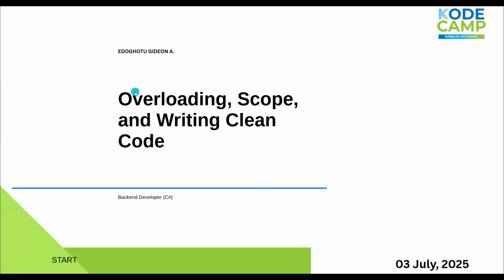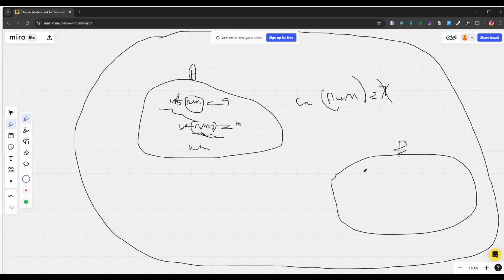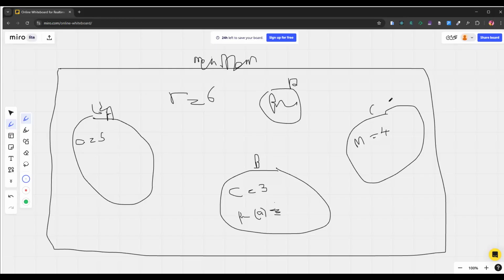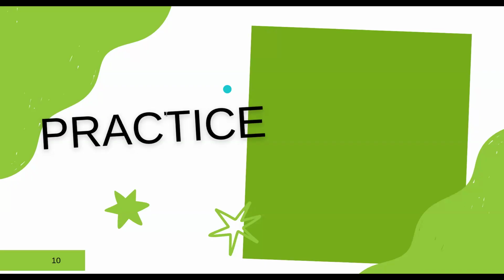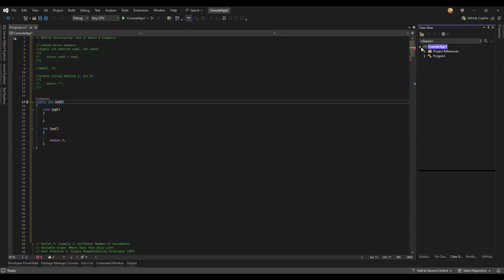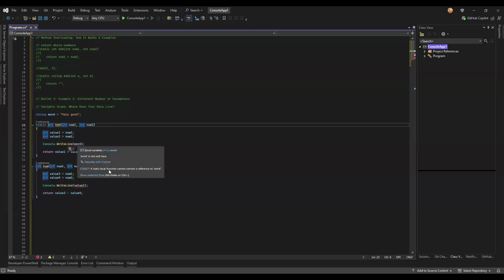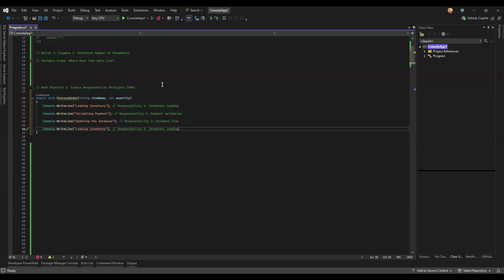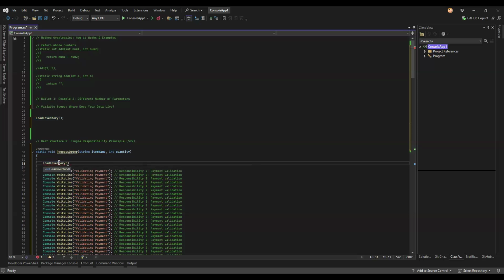KodeCamp 5.0 Backend C# Class 10 - Overloading, Scope, and Writing Clean Code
Overloading, Scope, and Writing Clean Code